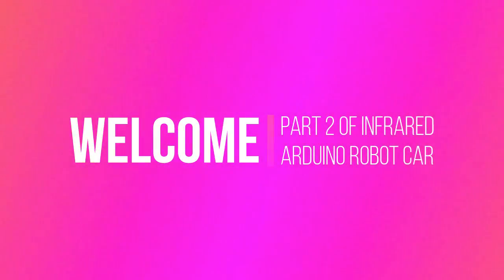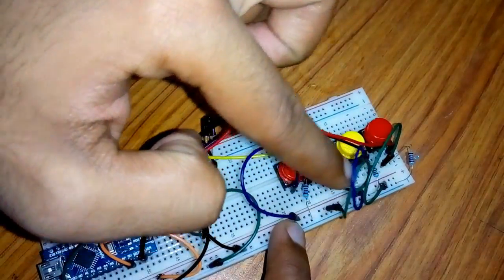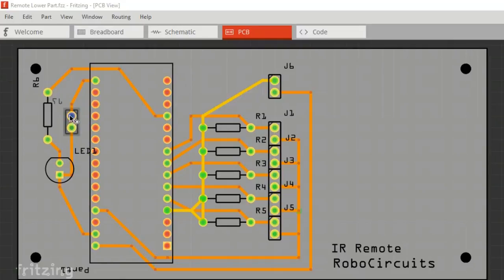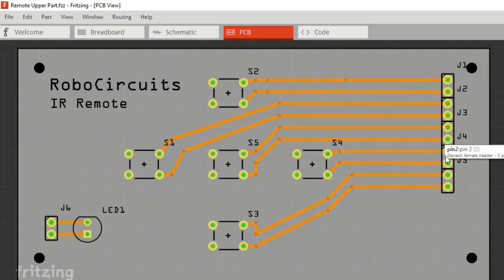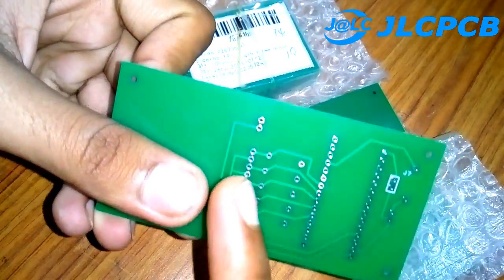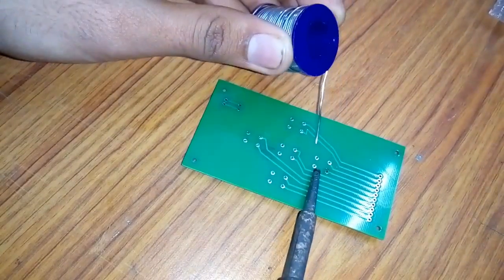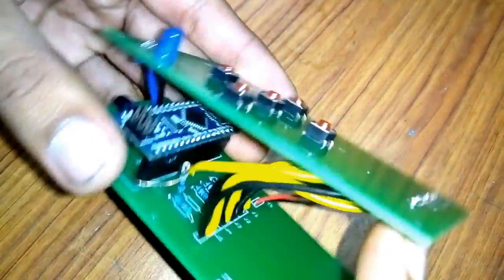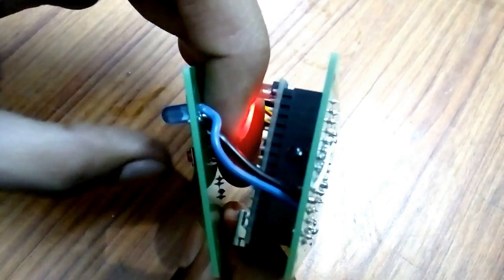Infrared Controlled Arduino Robot Car | Part 2 | How to make IR Remote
Infrared Controlled Arduino Robot Car | Part 2 | IR Remote